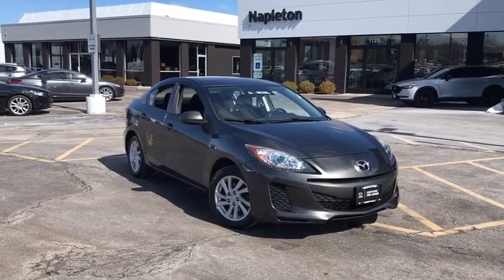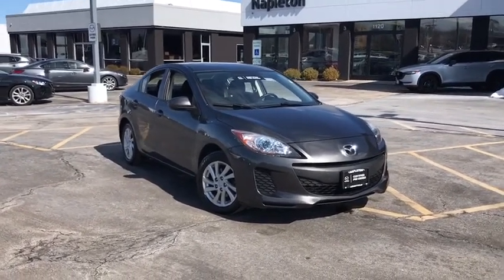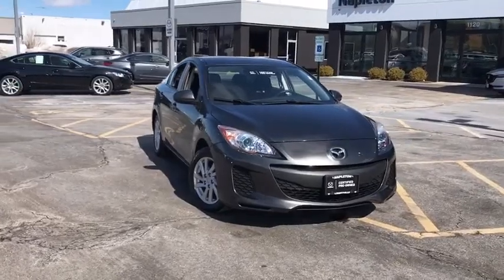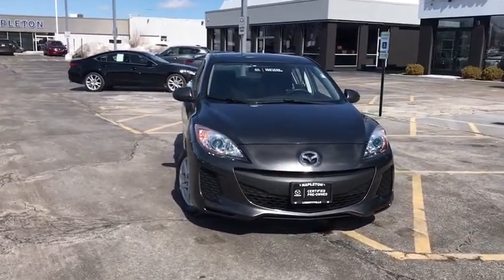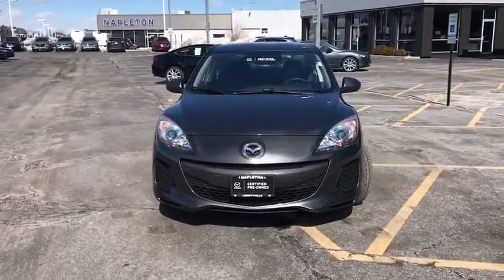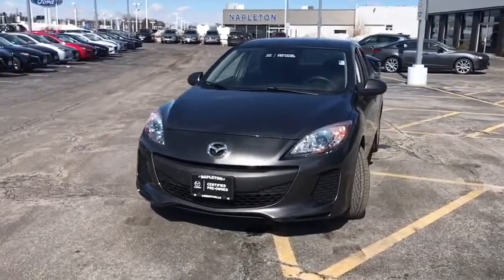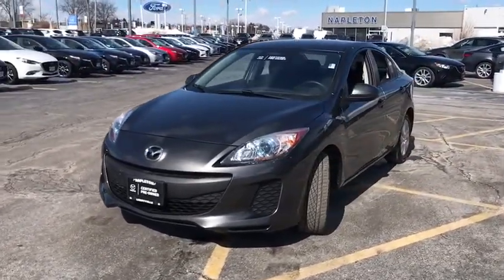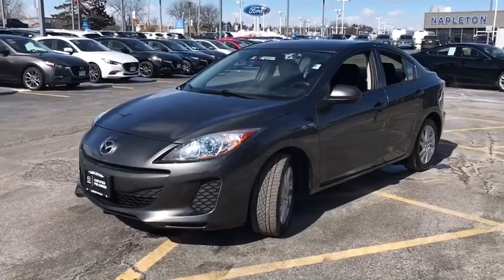2012 Mazda Mazda3 near me Libertyville, Waukegan, Schaumburg, Crystal Lake, Arlington Heights, IL 91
Graphite Mica U 2012 Mazda Mazda3 available near me in Libertyville, Illinois at Napleton Mazda Libertyville. Servicing the Waukegan, Schaumburg, Crystal Lake, Arlington Heights, IL area.
2012 Mazda Mazda3  - Stock#: 9129A - VIN#: JM1BL1V75C1612270